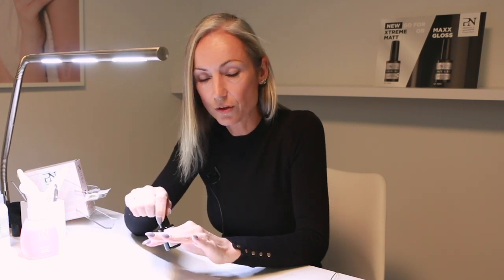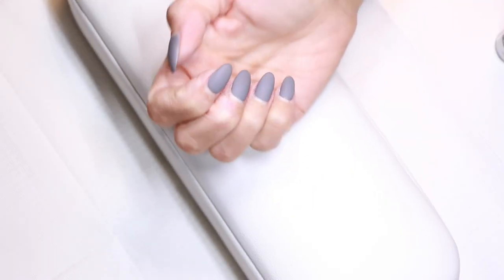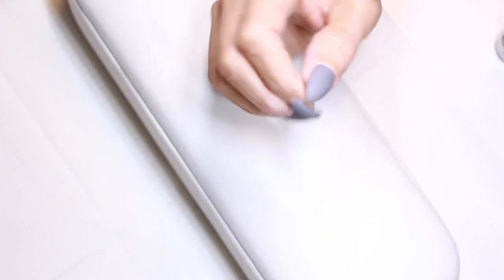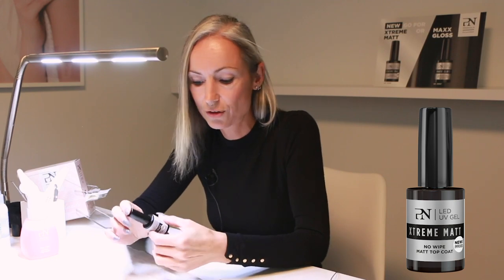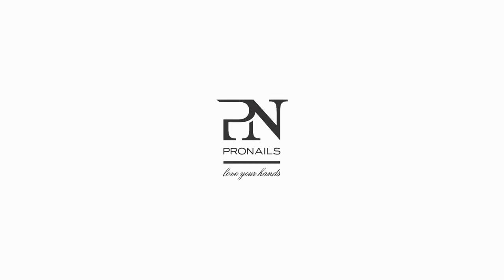ProNails Xtreme Matt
A Matt effect on gel nails is incredibly elegant, especially on soft earthy tones like the Elementary colours.